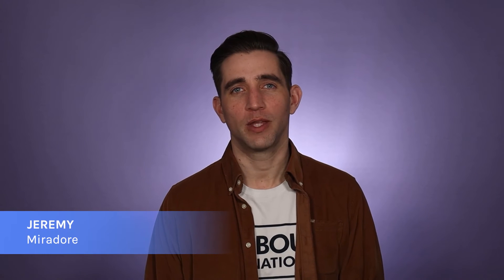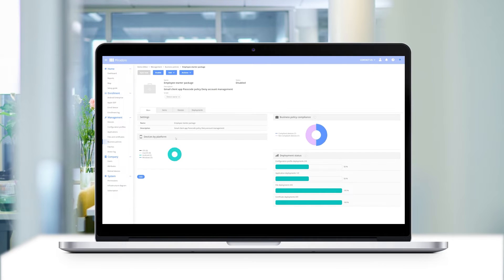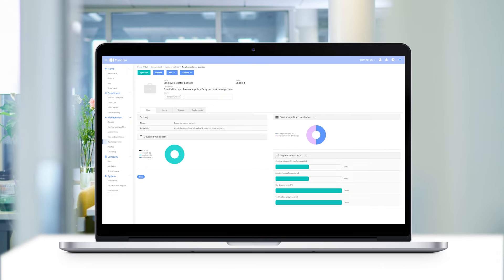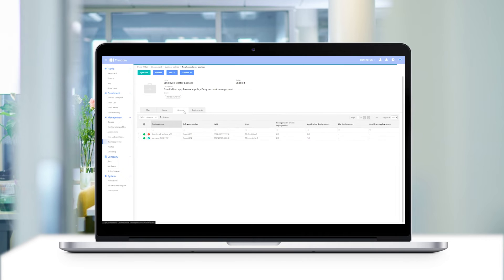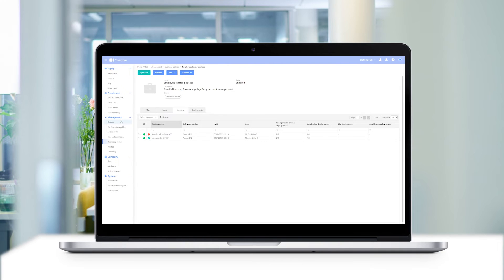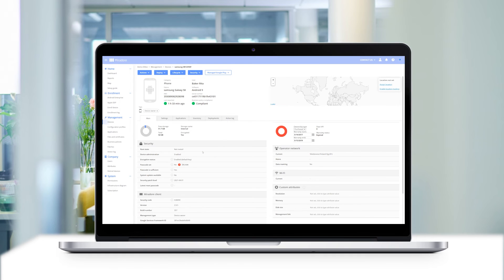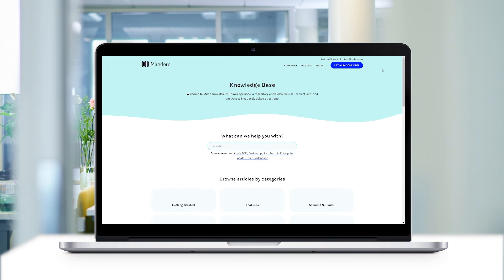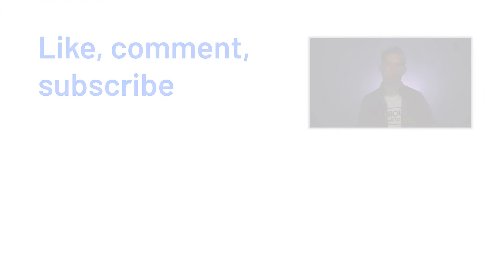Miradore MDM Tutorials | How-to enable a Business Policy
In this video, you'll learn how to activate/enable Miradore's Business Policies.

Business Policy deployment is an automated action that can affect multiple devices at once.

Timestamps:

0:00:00 - Intro
0:00:14 - Activating / enabling a Business Policy
0:00:53 - Checking if devices are compliant with your Business Policy
0:01:18 - Apply the Business Policy to other devices
0:02:03 - Outro